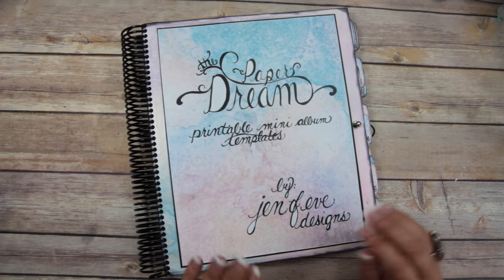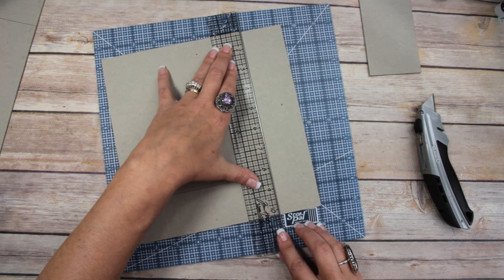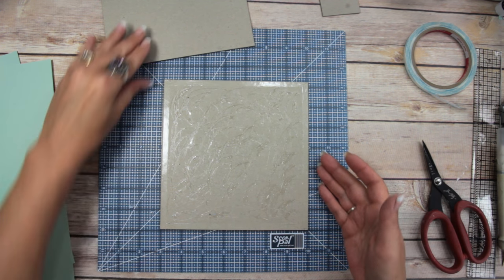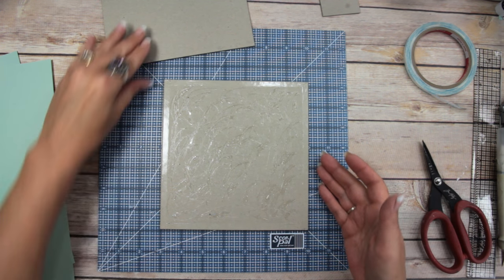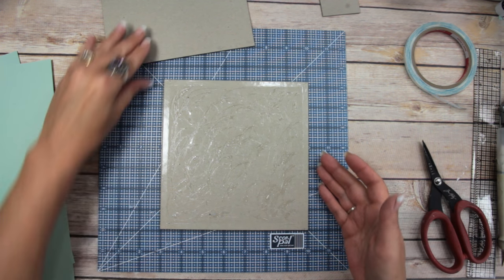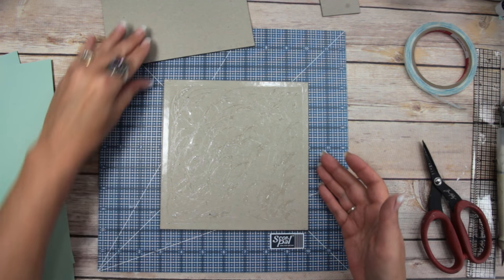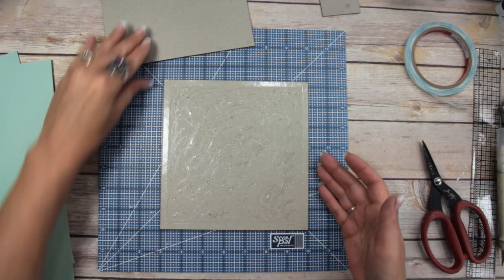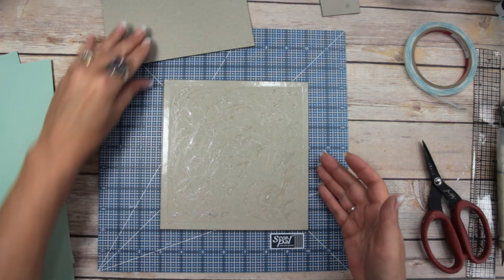6x6 Mini Album Covers Spine & Binding "Album A"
The Paper Dream Covers Spine & Binding video is a detailed explanation of how to use the Covers Spine & Binding!  It is specifically for the "Album A" but it is the same process for any of the other albums in this printable!
I used Prima Salvage District Paper pads in this album for the pages.

The Paper Dream printable templates are available in my shop-

~Time Stamps~
3:01 - Covers & Spine
13:57 - Spine
16:45 - Attaching the Covers to the Spine Piece
21:41 -  Cover the inside Spine piece
26:34 - Lining the Covers
32:46 - Binding Stripes

jenofeve designs
P.O.Box 581624

Jennifer
XOXO